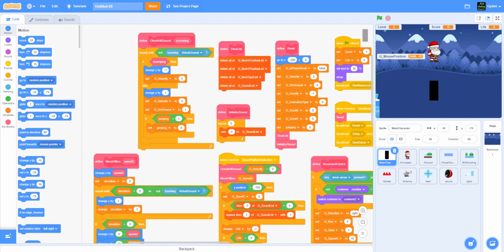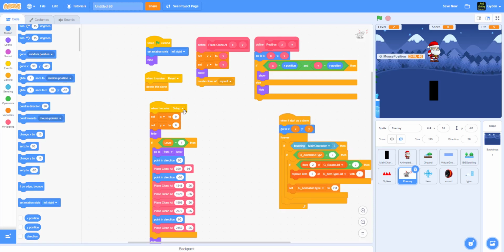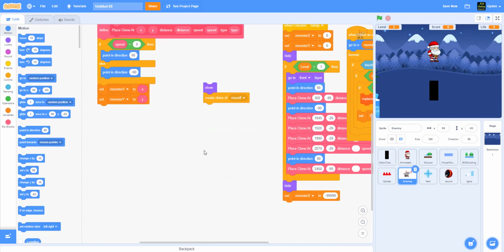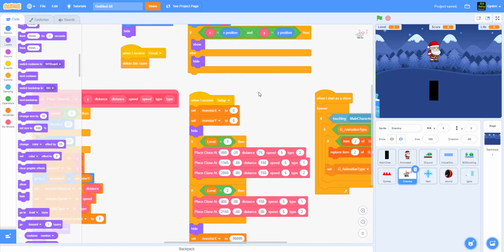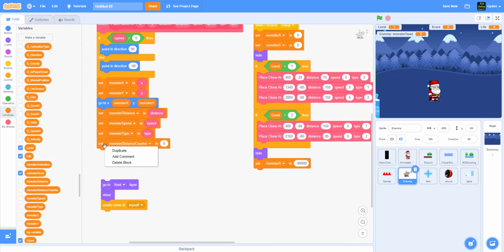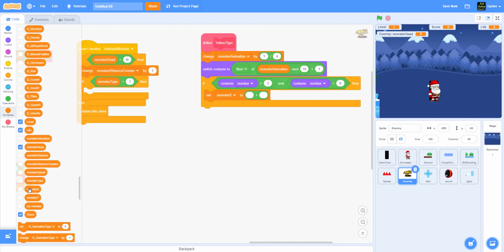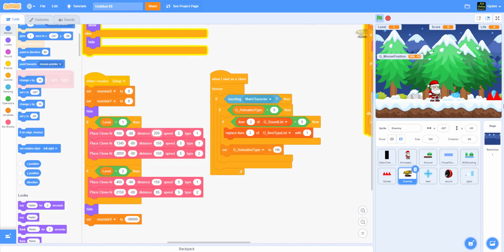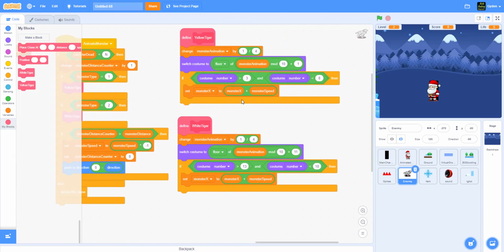Scratch Tutorial | Santa Run Christmas Platformer | Part 8 | How to create scrolling platformer game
In this video, we will be working on the enemy sprite (animating the yellow and white tigers).

- Broadcast messages
- Custom blocks
- Variables
- Platform Scrolling logic
- Background scrolling

If you like to make your own sprite, use these links below where you can get the winter tile set, Santa sprite, and tiger sprite.